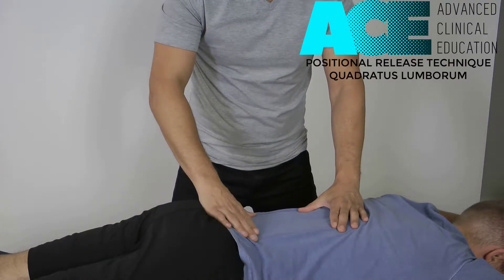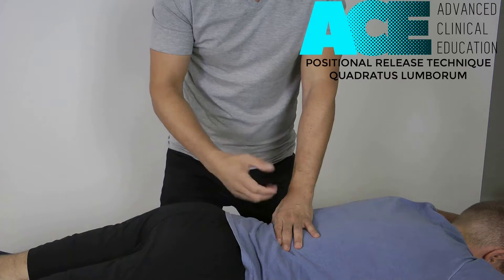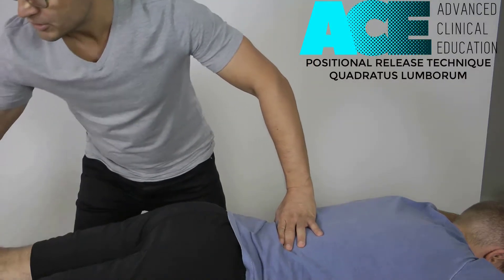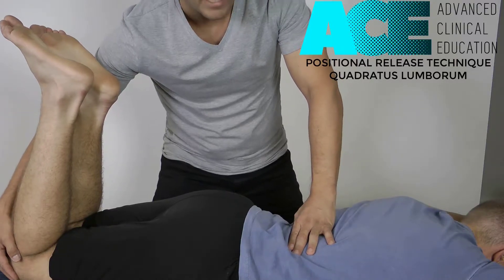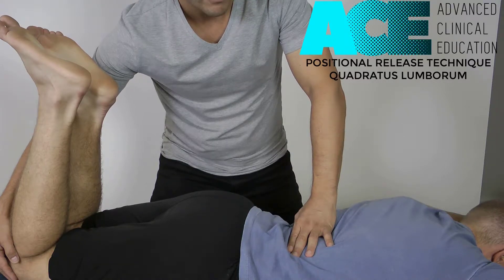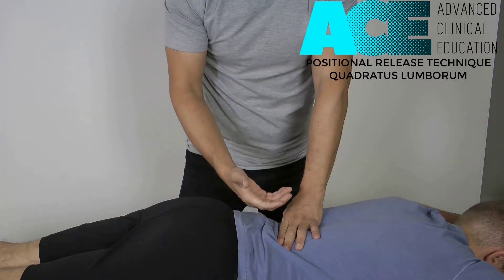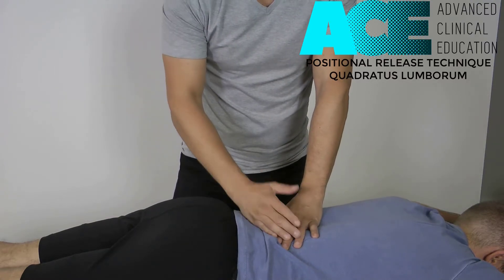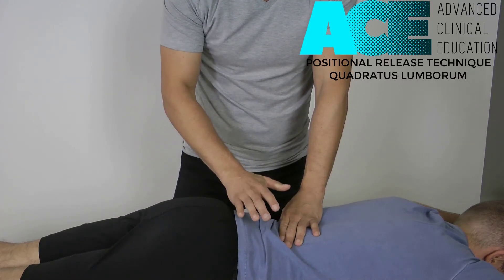Positional Release Technique (PRT) Quadratus lumborum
Positional Release Technique for the Quadratus Lumborum

- courses
- research library
- webinars
- podcasts